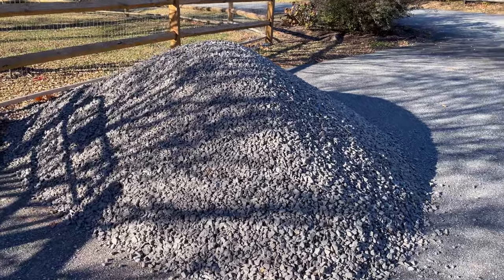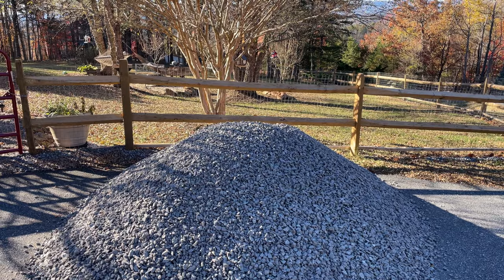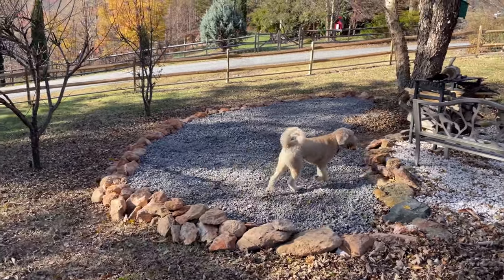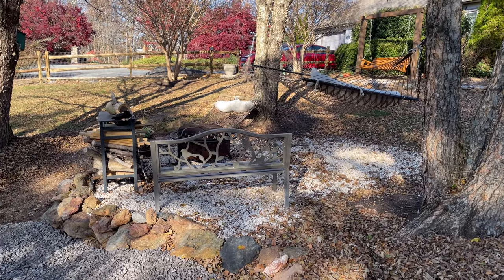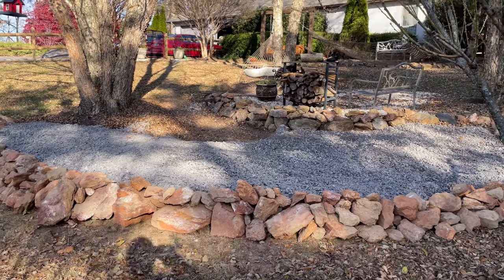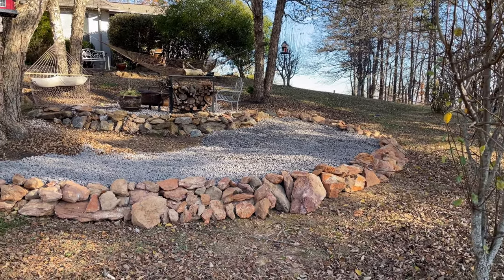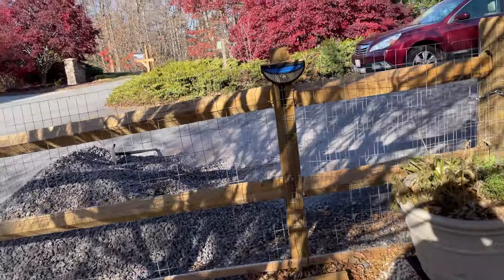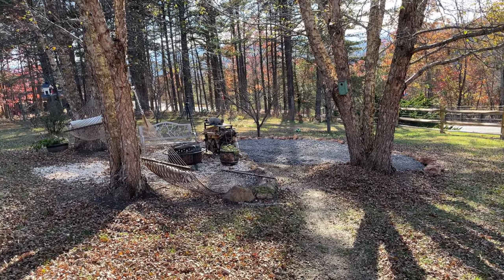I Moved Five Tons of Gravel With a Wheelbarrow! - Filling In Gravel On A Terraced Rock Garden Area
rockgarden terrace landscaping - Here's a video about a new area I have terraced in our yard, using rocks from an excavation behind my house, and gravel from our local quarry. I bought seven tons of gravel to fill in and level the area behind my stone retaining wall. In this video I move a little over five tons of the gravel using a wheelbarrow, stopping to rake it out and level it as I go. I made a timelapse with a GoPro Hero 10 to document the progress.